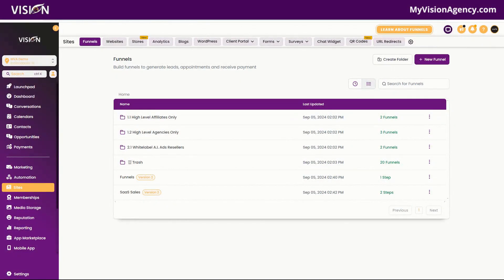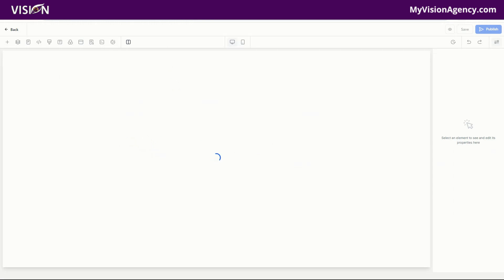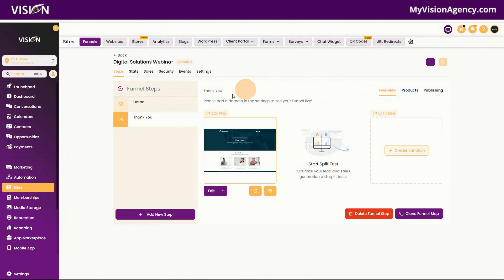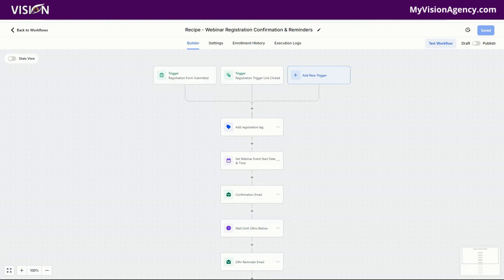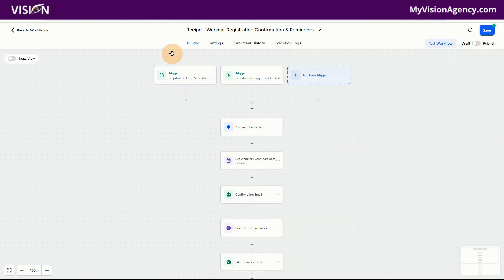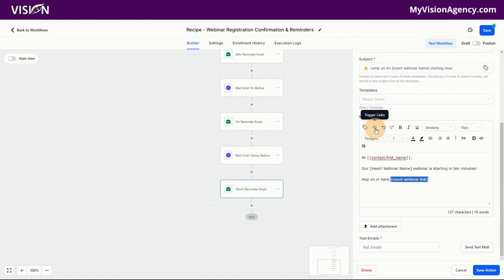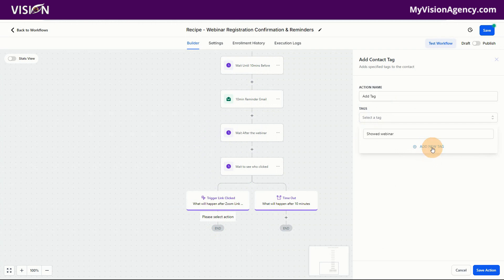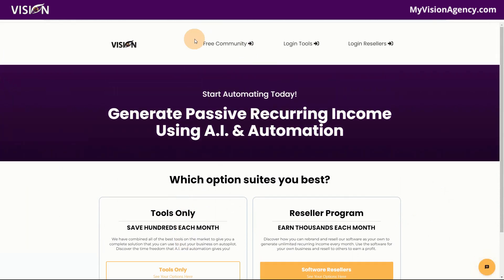How to create a webinar funnel in High Level | BridgetBartlett.com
Creating a webinar funnel is super easy in High Level and today, I am going to prove it by walking you through the steps of setting this all up.

If you are not a High Level customer, you can join our program for free. If you are a current High Level customer, you can choose one of our paid plans.

Not sure this is right for you? Join our Free Community and find out

As a software reseller, I have the ability to provide all of our software at massive discounts! I also have a coaching program where I can teach you to do the same!

☑️To join our free community and figure out which option is best for you

✅  About Bridget Bartlett:

Learn to build a business online and put your lead generation on autopilot with our proven system of tools and training.

🥳Join us for open office hours (free to everyone) if you have questions and register for our free training and tools